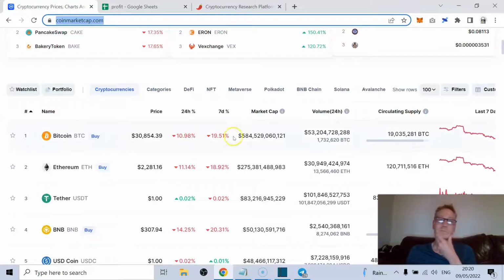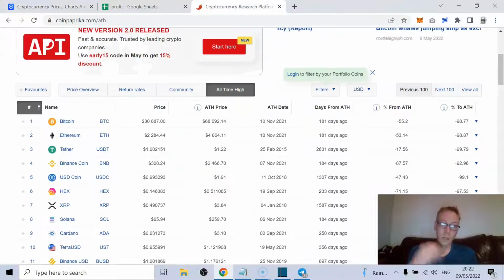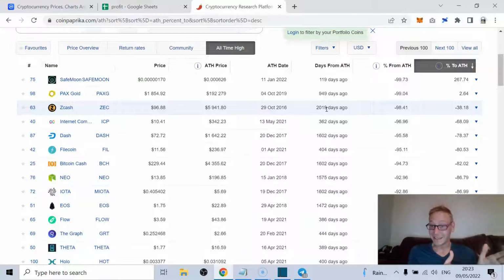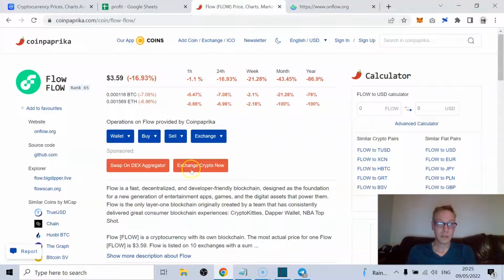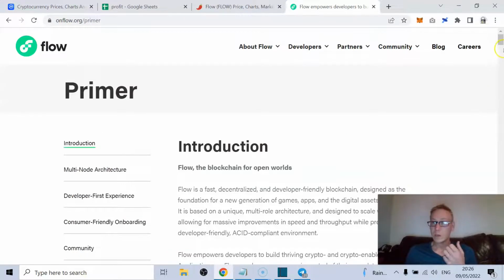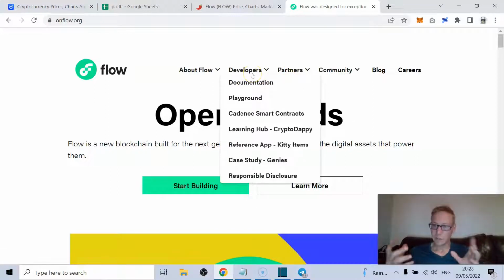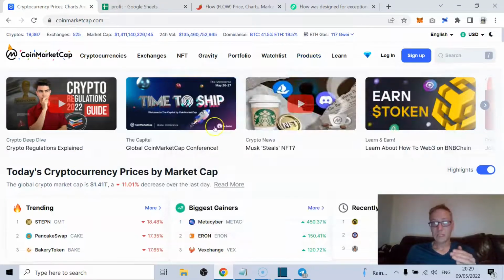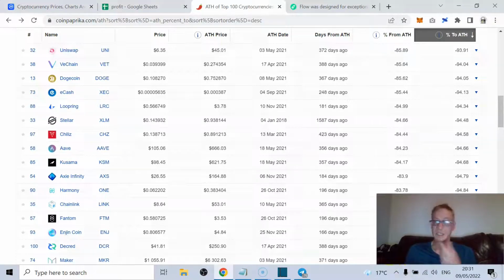How to find 100x coins - crypto research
How to find 100x coins - crypto research. In this video I run through 100x coins. Finding cryptos that can make 100x gains starts with quality crypto research. Finding cryptos that have potential starts with finding cryptos with a history of success.

Want to see which coins I've put my money in?

TLDR - Finding 100x coins via solid crypto research